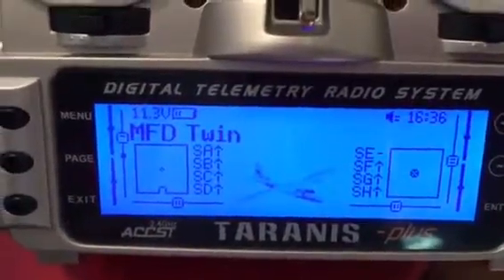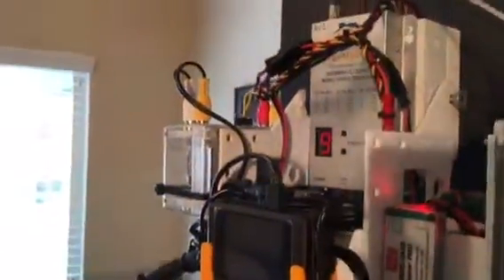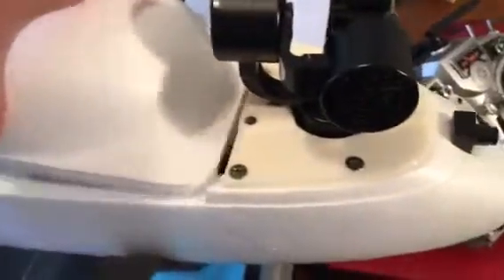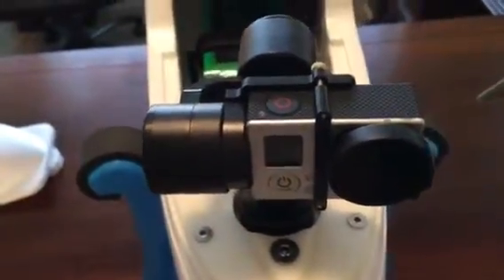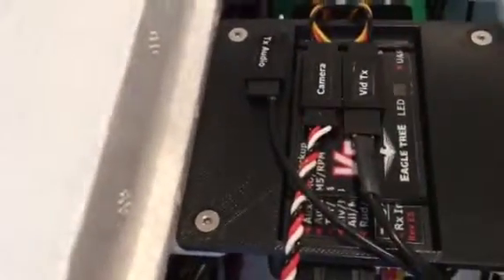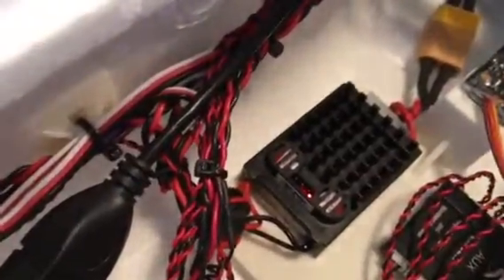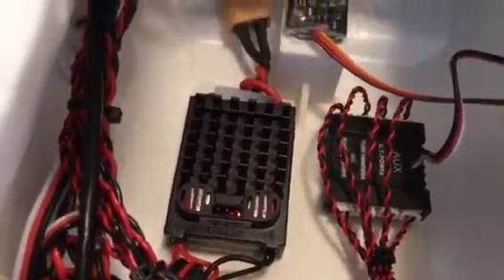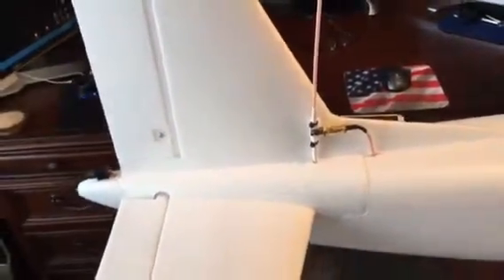MFD Twin setup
Here is my newly built MFD Twin. Showing electronics set up. I